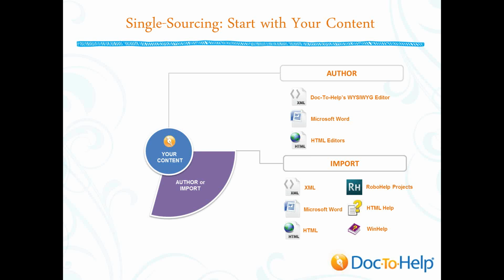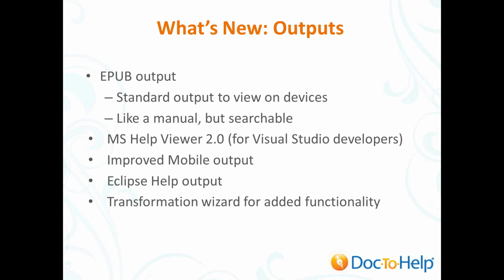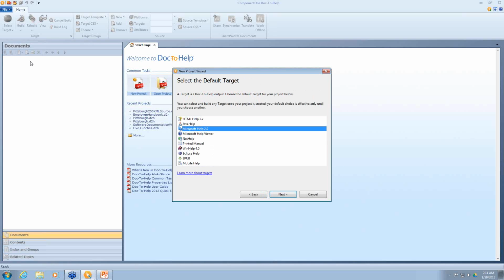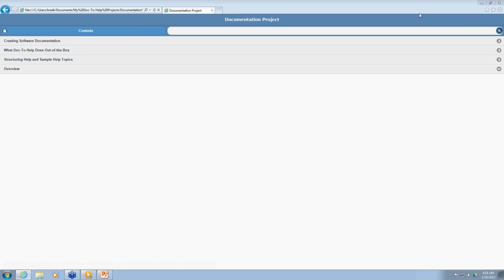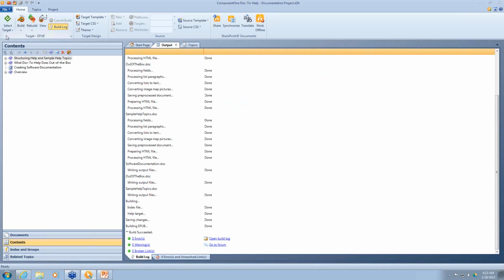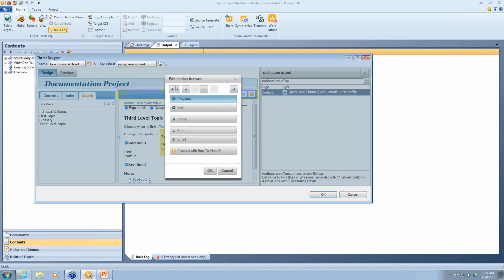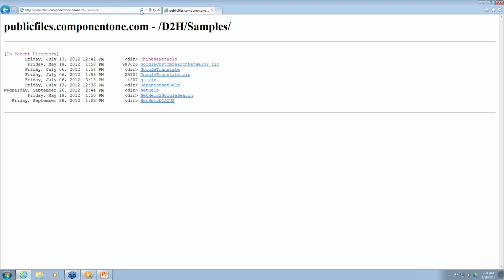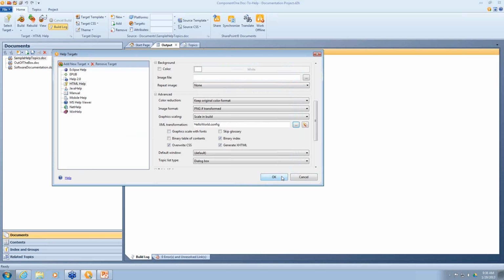What's New in Doc To Help 2012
Please join us as we take a look at all the new features and enhancements added to Doc-To-Help throughout the 2012 release cycle. We'll review the core functionality of Doc-To-Help, as well as the hottest new features from 2012.

What's Covered:

- Mobile Help
- EPUB
- Theme Designer for NetHelp
- DISQUS integration for user comments and Google Translate integration for instant localization
- Right-To-Left and 508 Compliant NetHelp outputs
- Transformation Wizard for adding functionality to HTML outputs
- Eclipse Help output

Use Doc-To-Help's HTML5 content editor or Microsoft® Word and produce desktop Help, Online Help, Web, mobile, eBook, or print deliverables. All you need to do is write (or import) and Doc-To-Help does the rest.